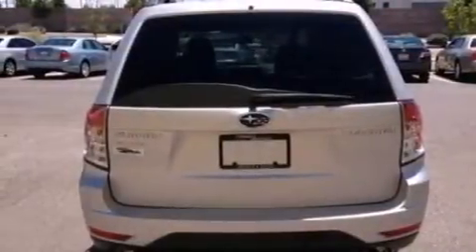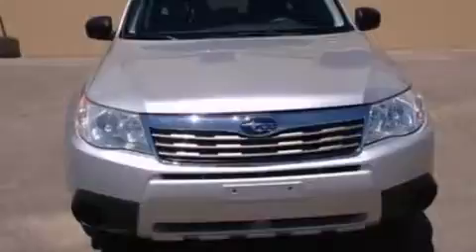2010 SUBARU FORESTER Albuquerque NM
We have been honored to serve the Albuquerque NM area , we promise that your experience at our dealership will exceed your expectations ! Year : 2010 Make : SUBARU Model : FORESTER Engine : 2.5L H4 16V MPFI SOHC Trans . : 4-SPEED AUTOMATIC Exterior : SPARK SILVER METALLIC Miles : 50,360 Interior : DARK GRAY Stock : V6651A Albuquerque Lincoln Pan American Freeway Albuquerque , NM 87113